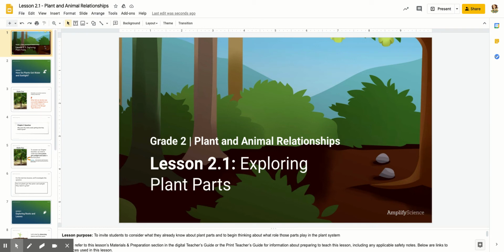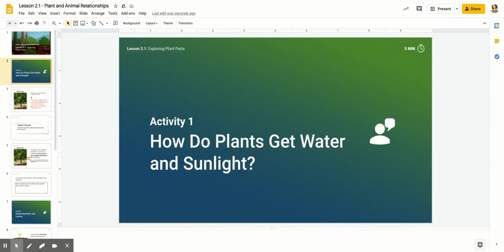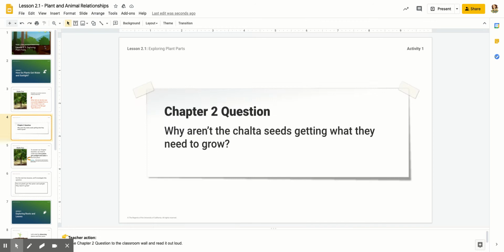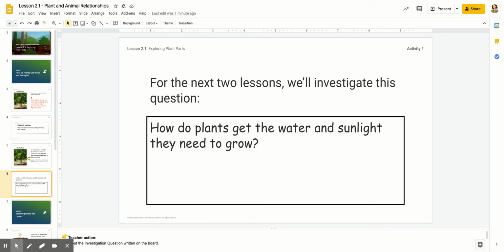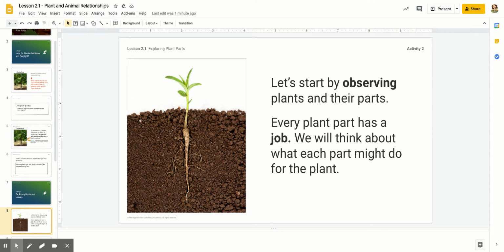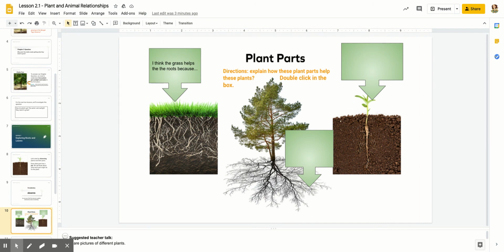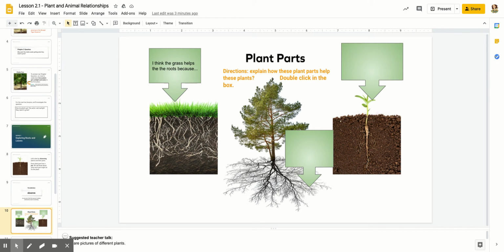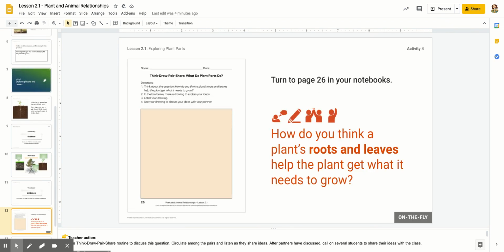Lesson 2.1 - Plant and Animal Relationships - Google Slides